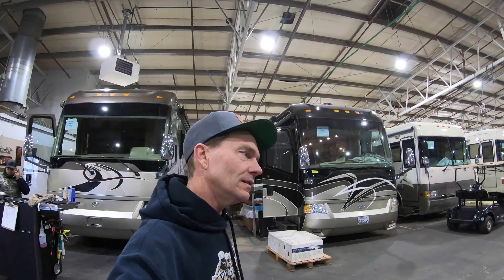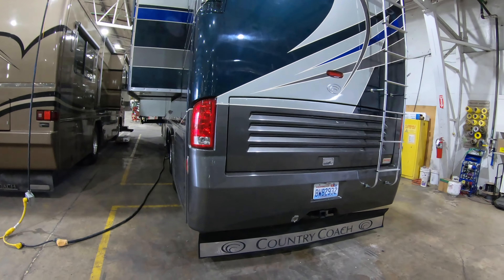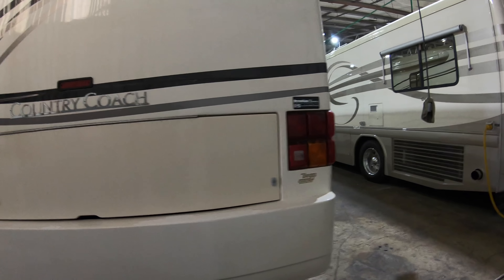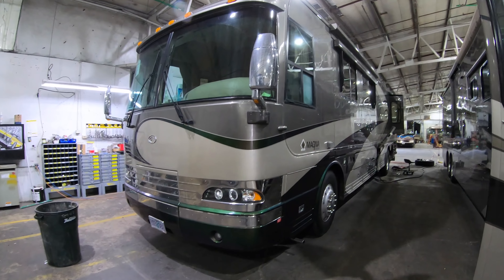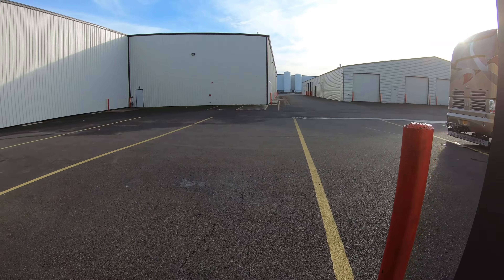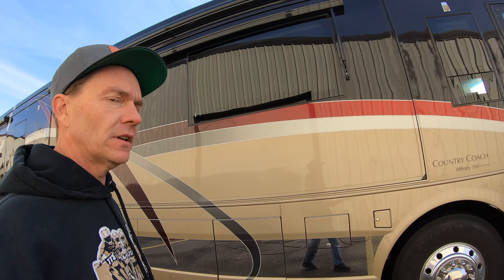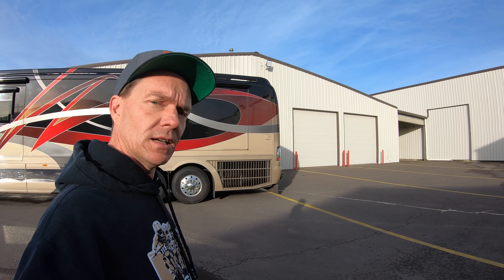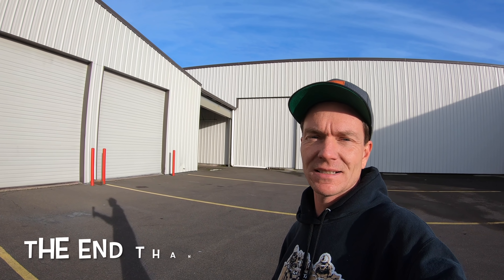What Model names from Country Coach represented what Level of coach.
In this video, I share the history of naming the models of Country Coach, how Country Coach rated these models from entry-level to top-level and these models included; The Tribute, Inspire, Allure, Intrigue, Magna, Affinity, and Rhapsody  and also the Lexa and Concept